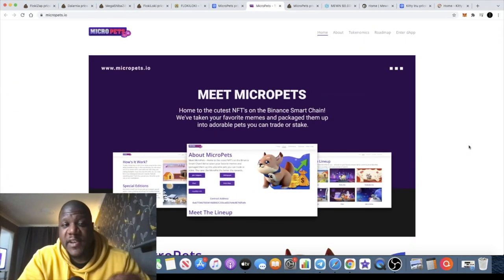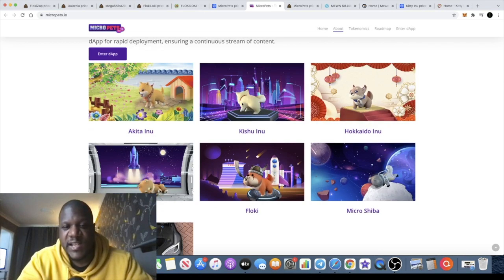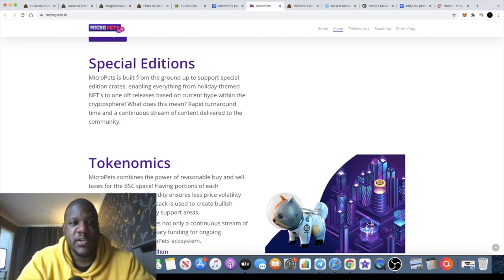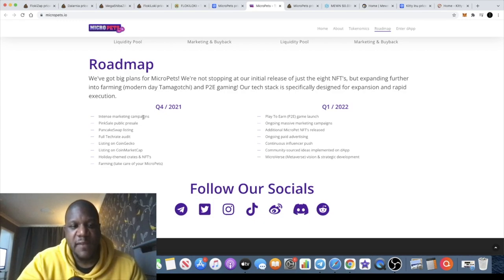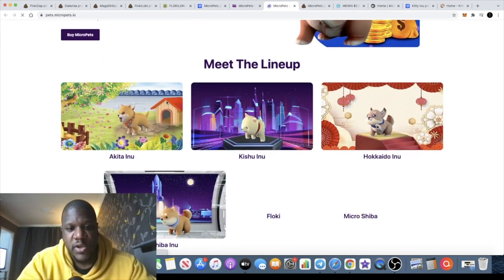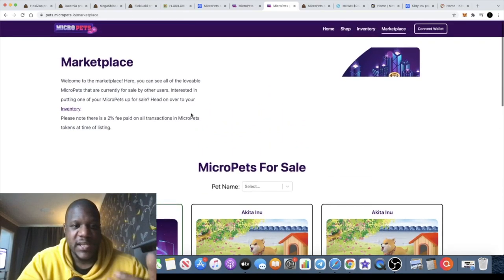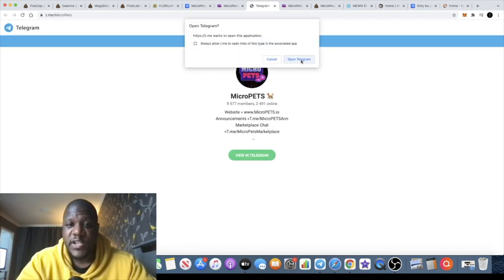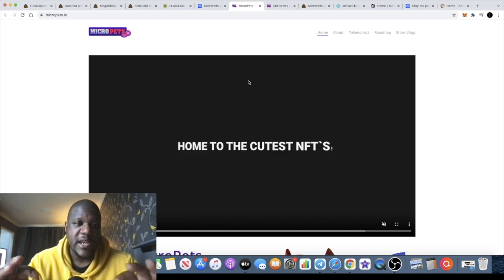MICRO PETS SHIBA INU, KISHU & DOGE NFT'S WITH STAKING YIELD | THIS COULD BE HUGE